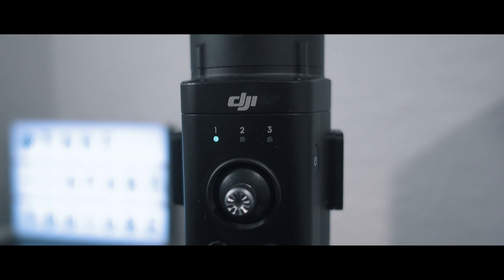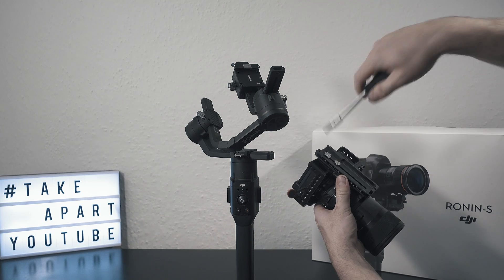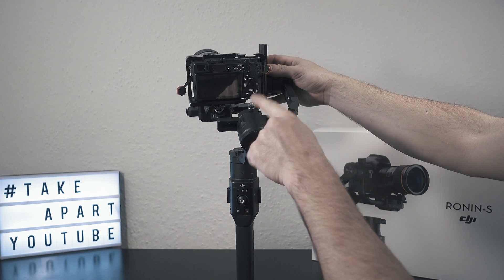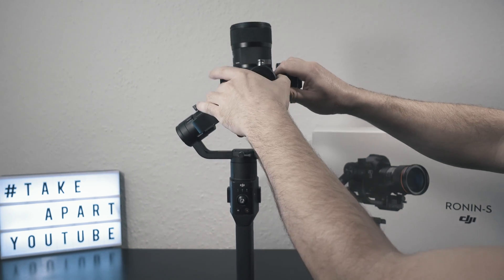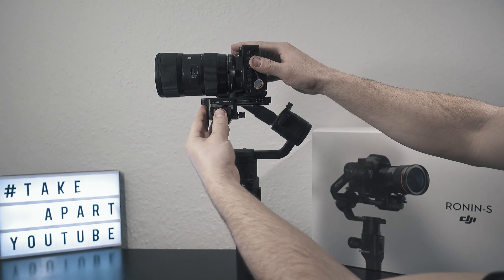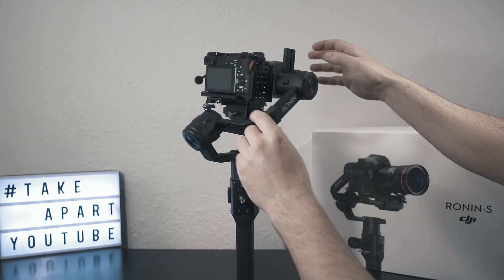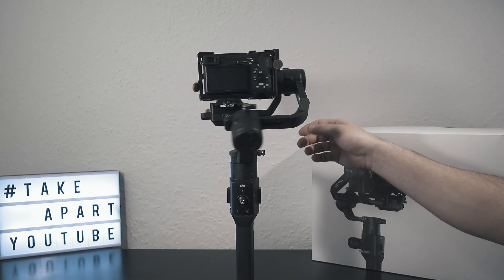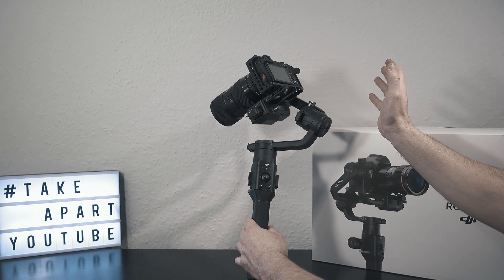DJI Ronin-S BALANCE | How To Quickly Balance Your Dji ronin Gimbal | 4K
perfect balanced Ronin S gimbal from DJI, get it done in few minutes !DJI Ronin S

DJI Ronin S battery:

DJI ronin SC:

BTC :
19PJUJFmuDWYdW321mGn9qLUXaH5dnWPbj

ETH:
0xf2dcd9ad4ce2939ce2323e469c097008cbbd4ec3

ZEC:
t1WgUTwKYaQj4g2Rojsik4fqqmrUfpa8mcK